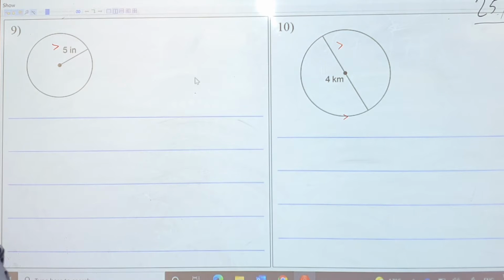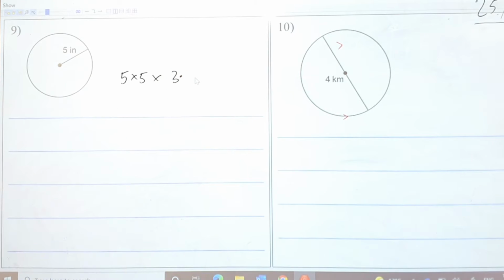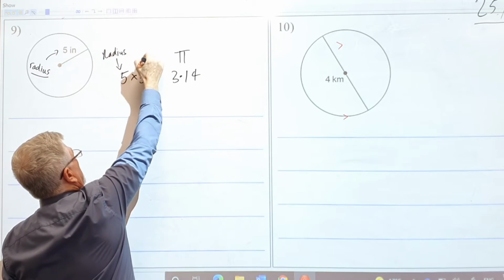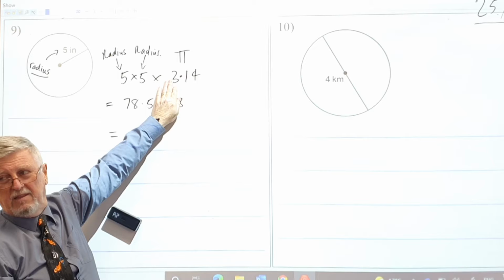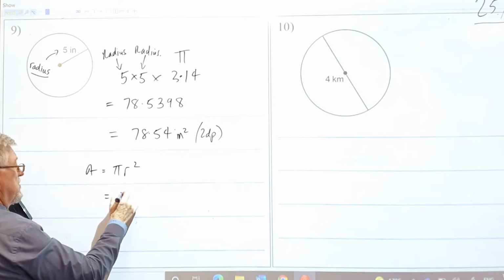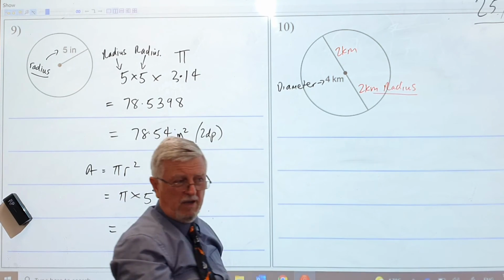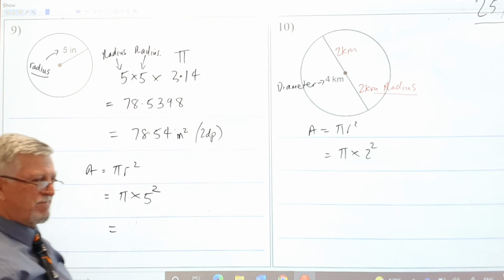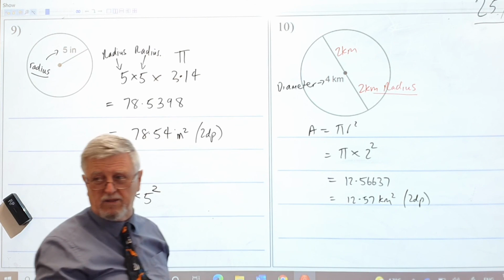Area 04 Circles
Many students really struggle with calculating the area of circles and how to use PI. This goes through some basic understanding that my students respond well to and then how to use the formula for the area of a circle with some rounding off by using what I call 'The Peek-a-boo Method', which revolutionised my teaching years ago with rounding decimals.